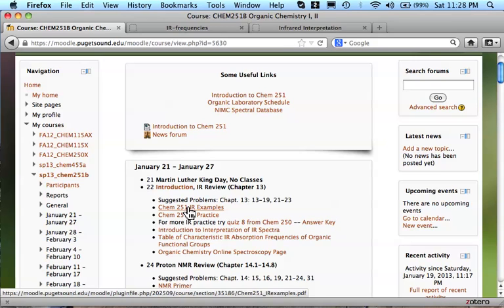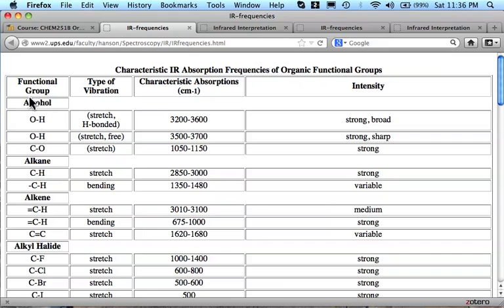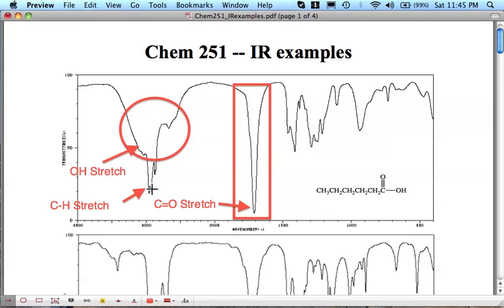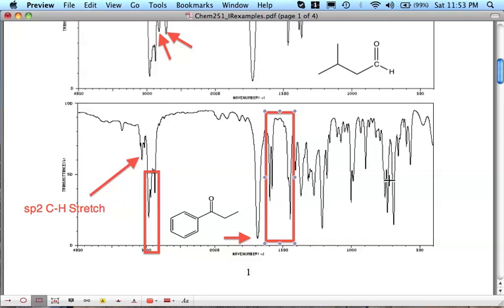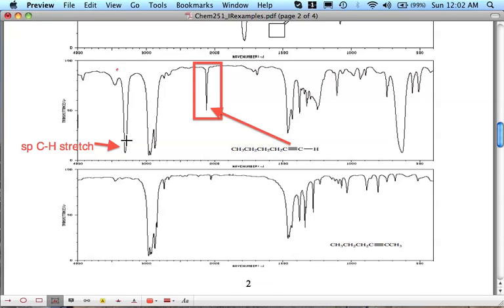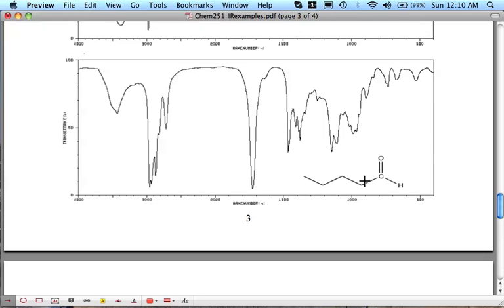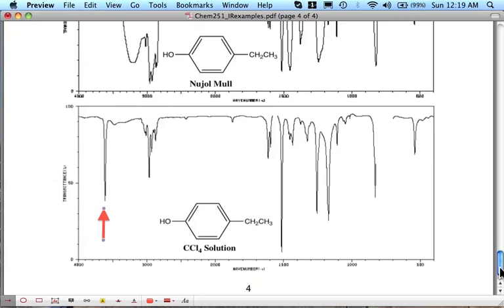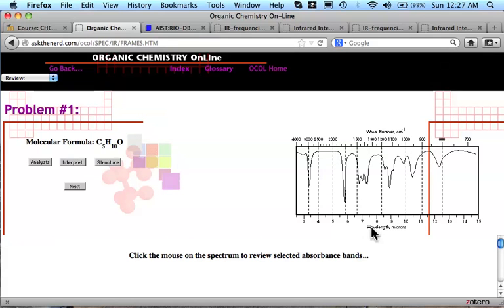IRInterp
Analysis and Interpretation of Infrared Spectra